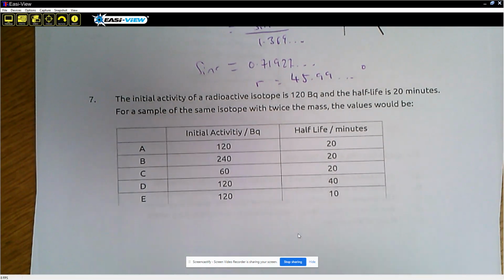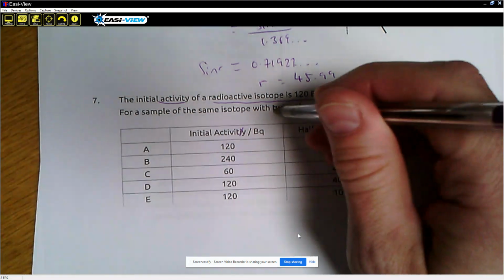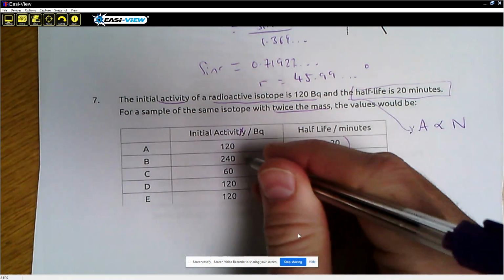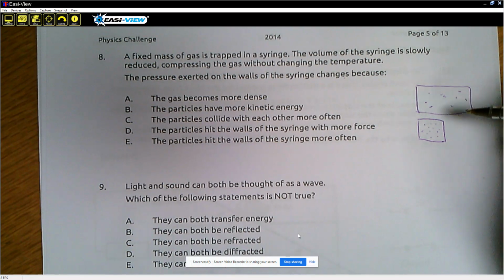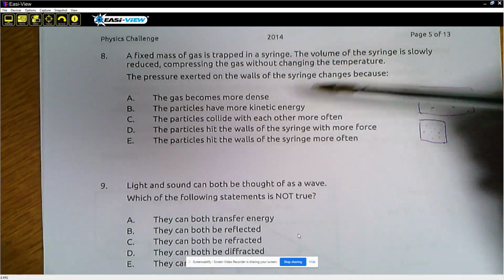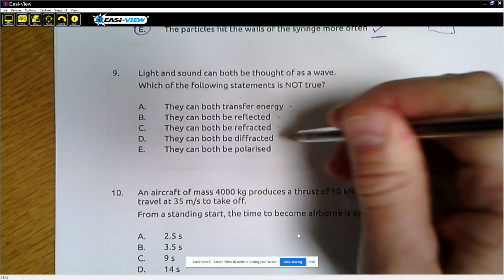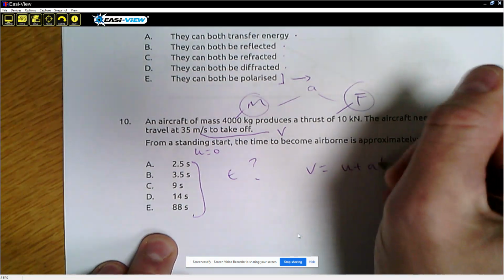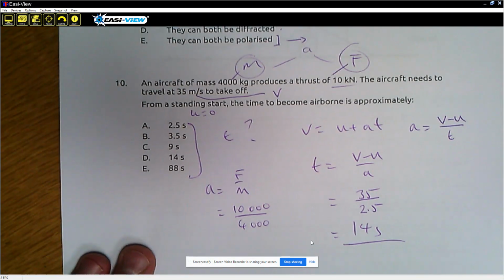2014 PC Solutions MC 7 10